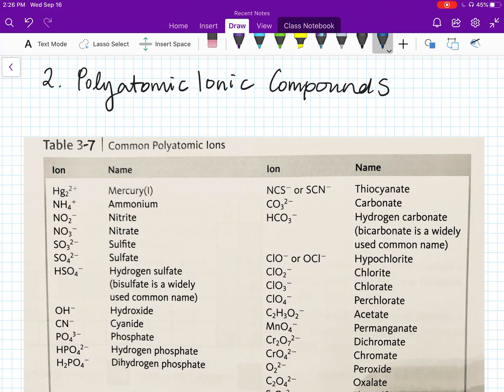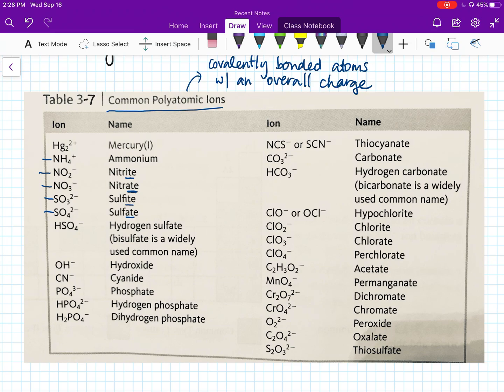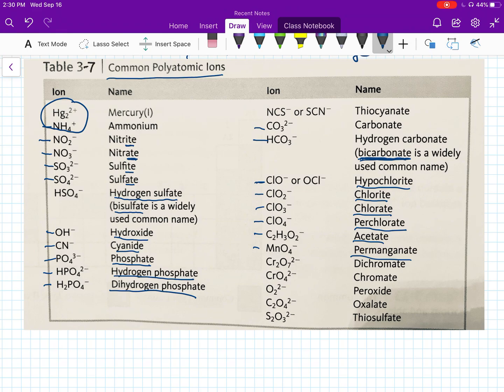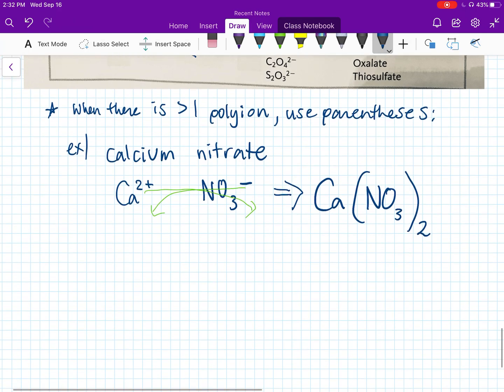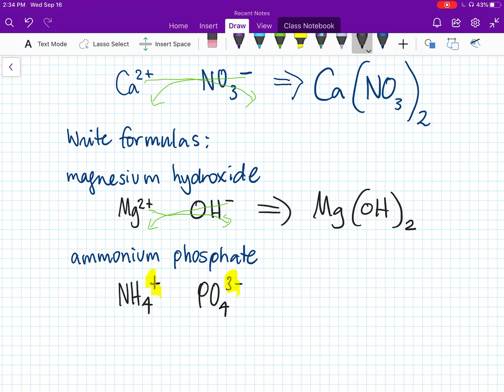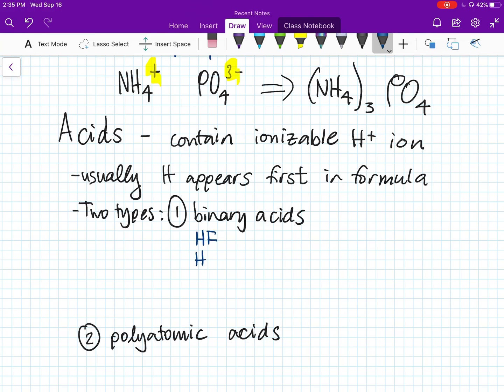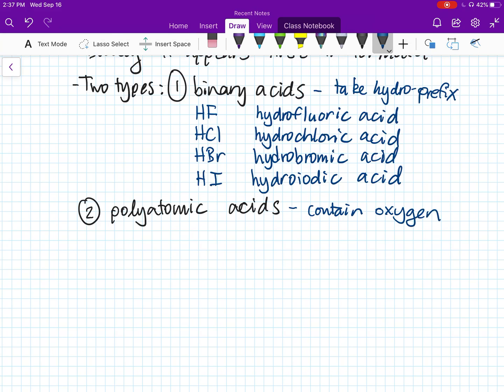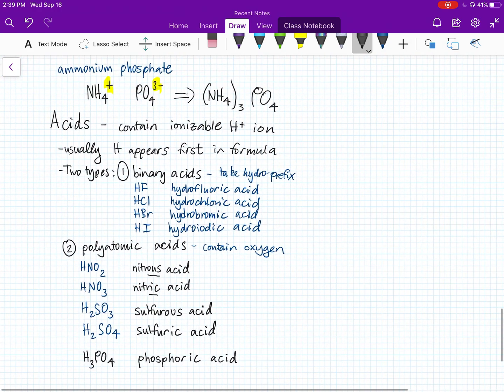Naming Polyatomic Ionic Compounds